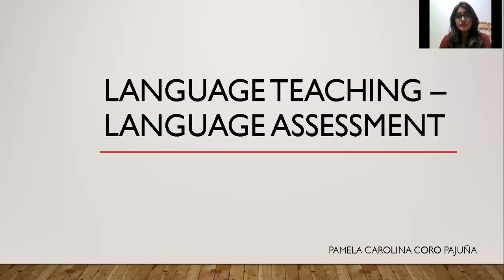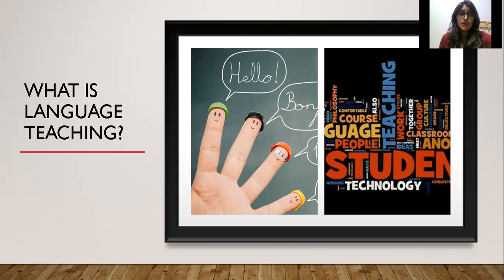Language Teaching - Language Assessment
Language Testing
Pamela Carolina Coro Pajuña